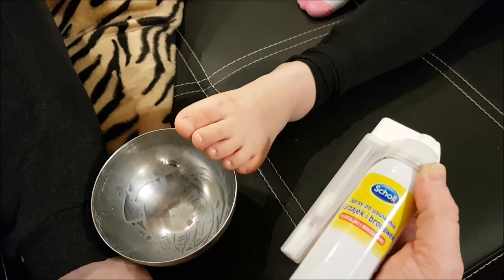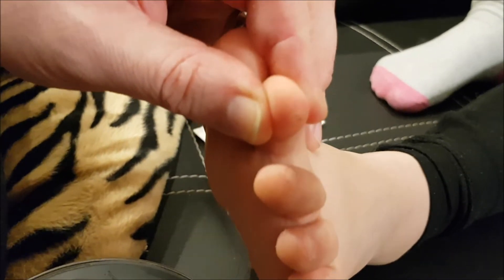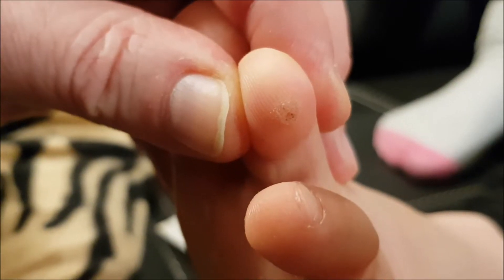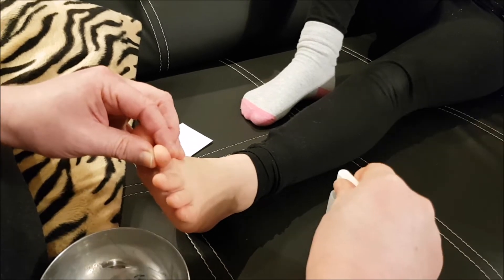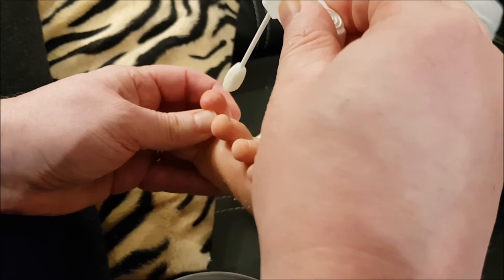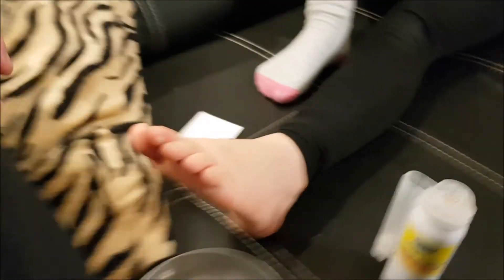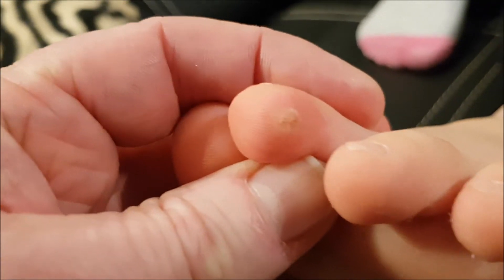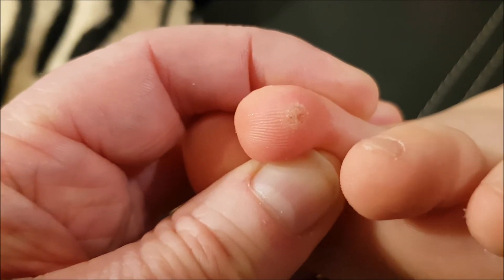How to ... remove a wart